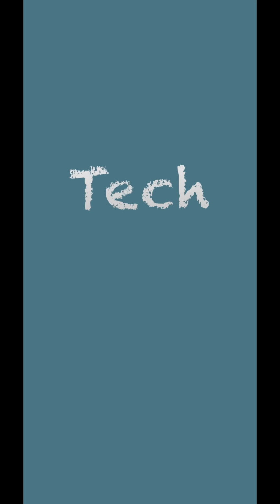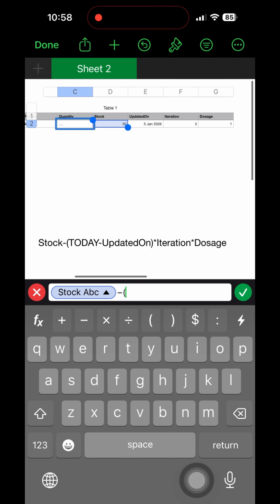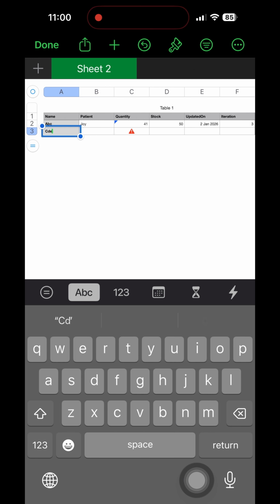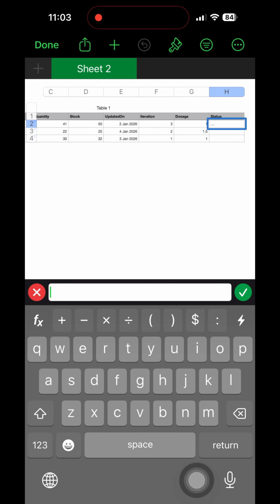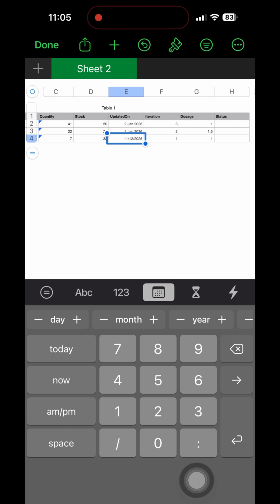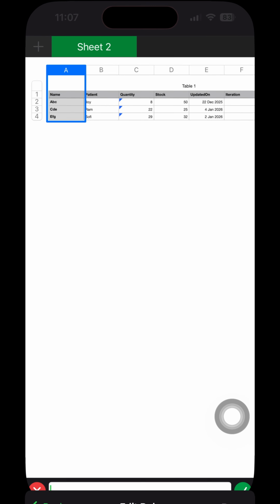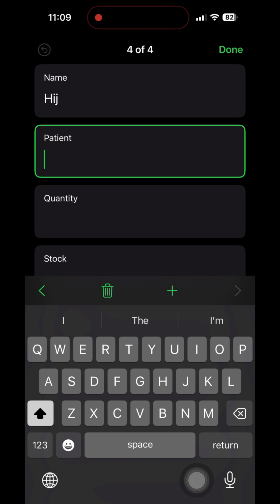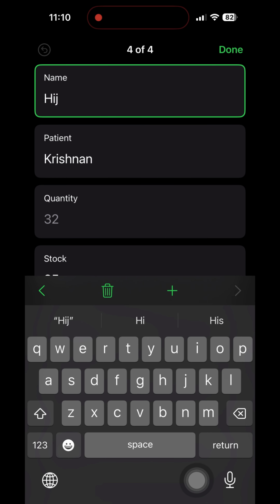Easy steps to build your personal inventory in iPhone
Create a personal inventory to manage and track items which are automatically reducing. This will help in purchasing items before items are completely finished. E.g., daily use medicines, dish wash, soap, etc.